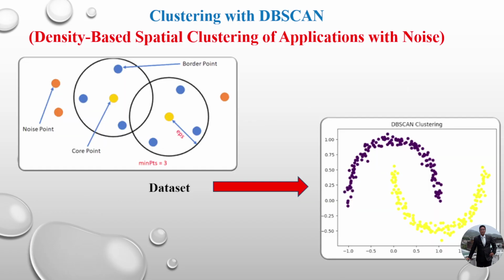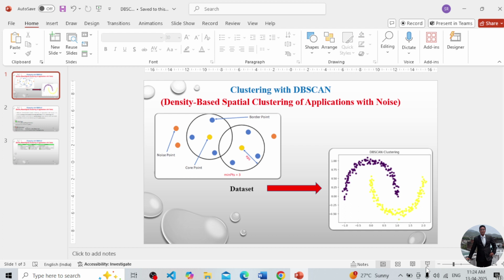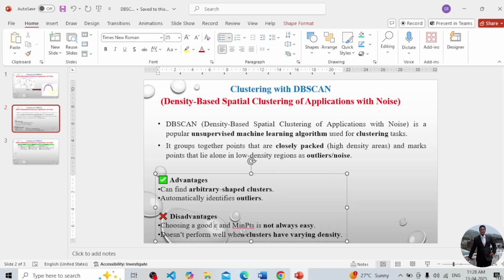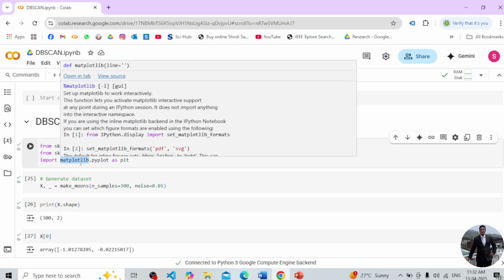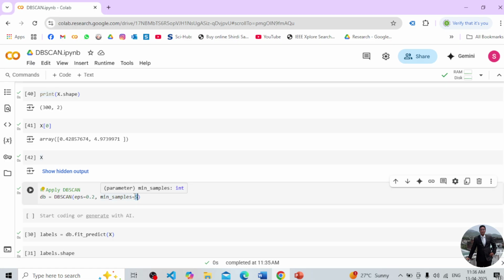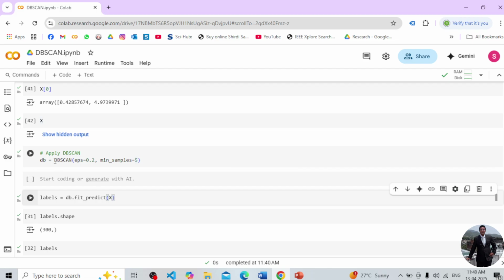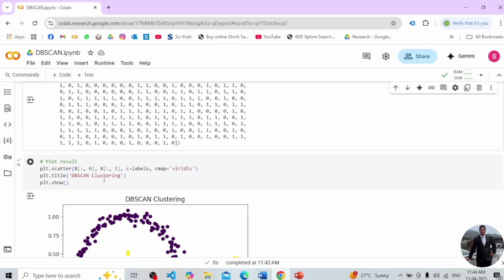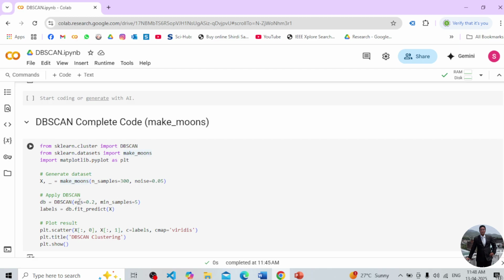DBSCAN Unsupervised Machine Learning Clustering Algorithm